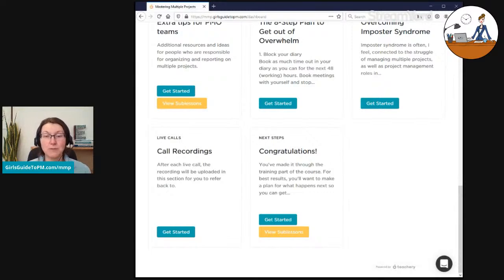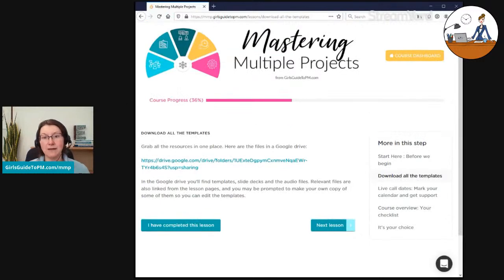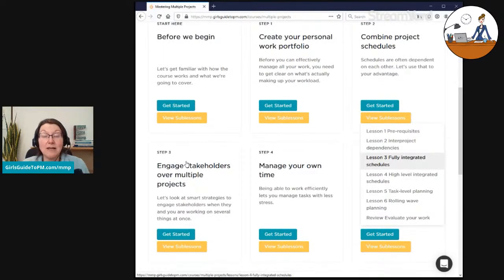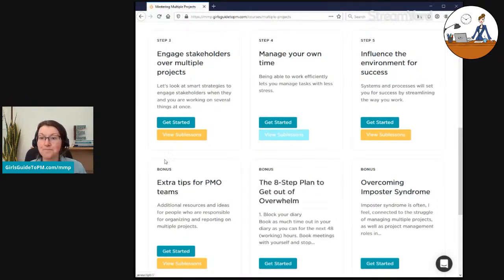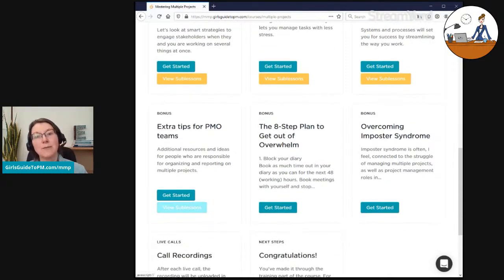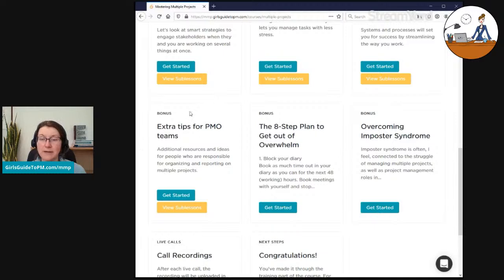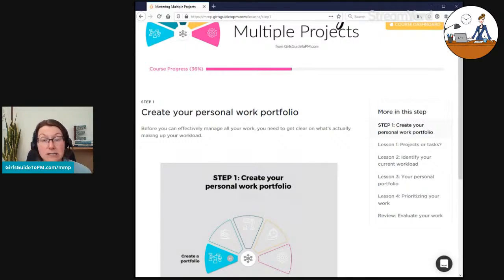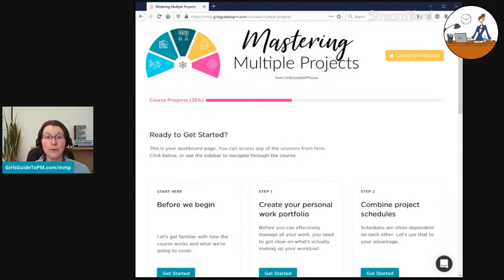Inside the Course: Mastering Multiple Projects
Curious to see whether the managing multiple projects training is right for you? Here's a guided tour of what's inside.

Resources to get your work done
Join the free project management template library here and access a bunch of resources to help you get your work done more easily and with less stress!

Prefer to read? For How To guides, articles, book reviews, interviews and more helpful advice for leading teams and delivering successful projects, go